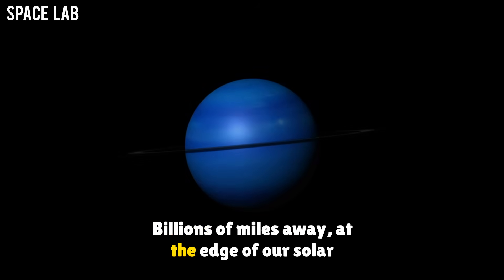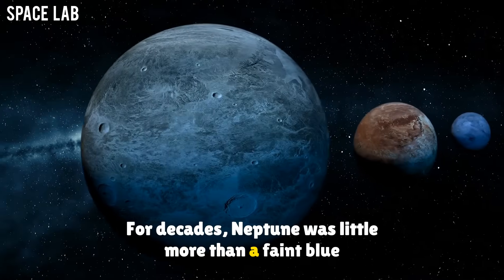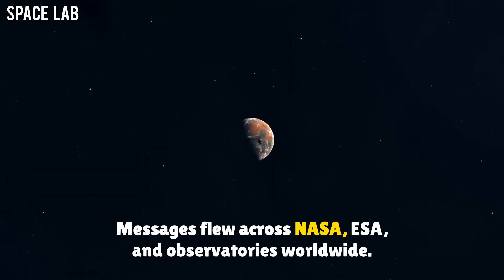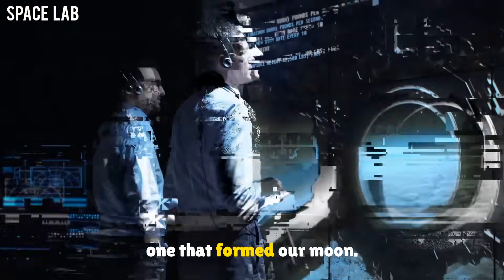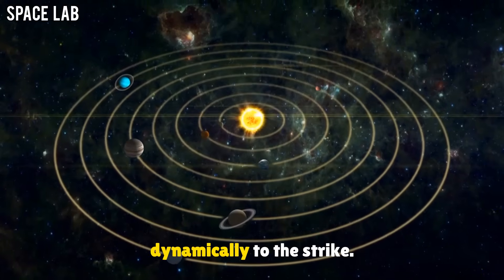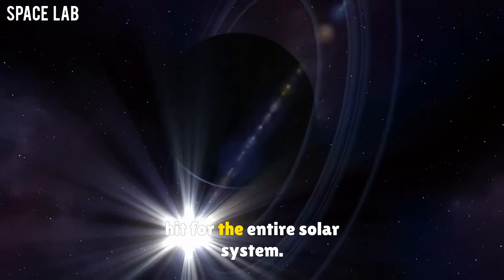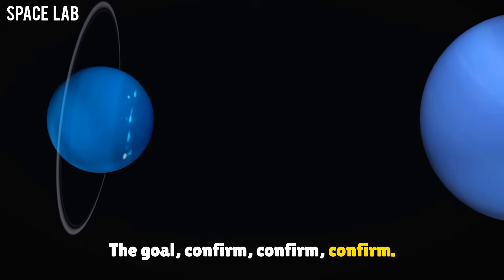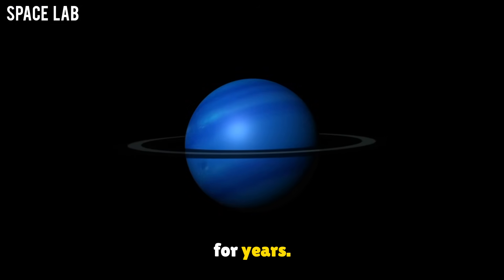“James Webb Telescope Detects Something Gigantic Just Collided With Neptune!”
The James Webb Space Telescope has just witnessed something humanity has NEVER seen before — a gigantic object colliding with Neptune!

In this video, we explore:
🚀 How Webb detected the impact.
🌍 What really hit Neptune — comet, Kuiper Belt object, or something stranger?
⚡ Why scientists are both excited and terrified.
🛡 Could Earth be next? What this cosmic collision means for humanity’s future.

This is not science fiction. This is the universe reminding us of its raw power.